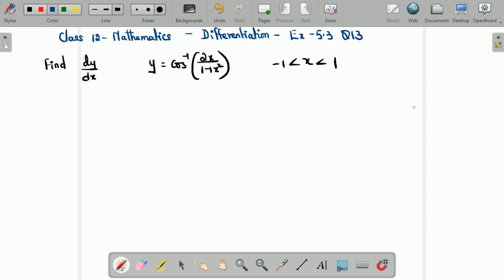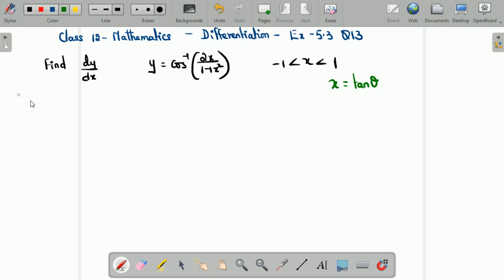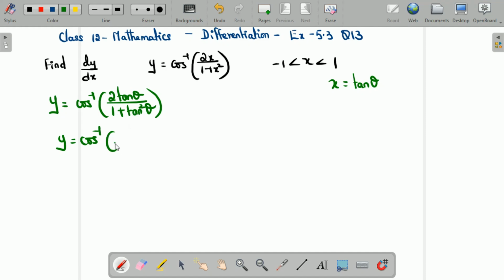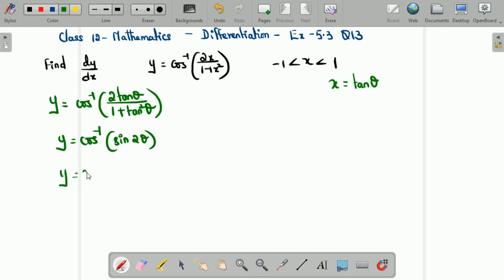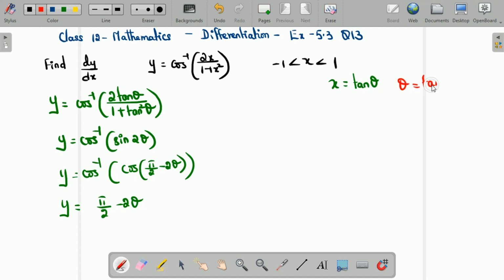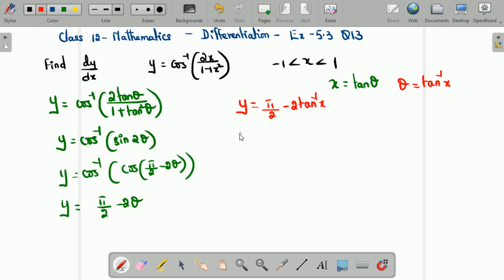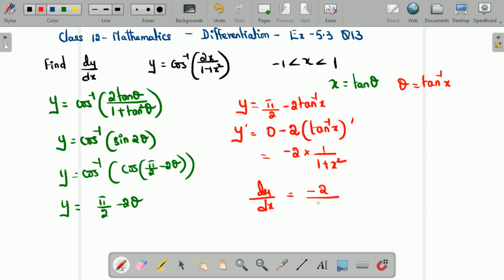Class 12 Maths Ex 5.3 Q13 | Derivative of cos⁻¹(2x/1+x²) | NCERT Solution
Class 12 Maths Ex 5.3 Q13 | Derivative of cos⁻¹(2x/(1+x²)) | Step-by-Step NCERT Solution

Learn how to find dy/dx for y = cos⁻¹(2x/(1+x²)) using substitution and trigonometric identities. This is a critical inverse trigonometric differentiation problem from NCERT Class 12 Chapter 5 (Continuity and Differentiability), Exercise 5.3, Question 13.

📚 What You'll Learn:
✅ How to use substitution (x = tan θ) to simplify inverse functions
✅ Apply trigonometric identities: sin(2θ) and cos(π/2 - θ) equivalence
✅ Convert inverse trig expressions to simpler forms before differentiating
✅ Find the final derivative: dy/dx = -2/(1+x²)

⏱️ Video Timestamps:
0:00 — Introduction & Problem Statement
0:17 — Substitution Method (x = tan θ)
0:43 — Trigonometric Identity: 2tan(θ)/(1+tan²(θ)) = sin(2θ)
1:13 — Converting sin(2θ) to cos(π/2 - 2θ)
1:40 — Simplifying to y = π/2 - 2tan⁻¹(x)
2:00 — Differentiation & Final Answer: dy/dx = -2/(1+x²)

📖 Curriculum Reference:

Covers: Derivatives of inverse trigonometric functions, substitution methods, trigonometric identities

💡 This problem is commonly asked in:
✔ CBSE Board Exams (Class 12 Mathematics)
✔ Monthly/Term Tests
✔ Competitive Exam Practice (JEE Main/Advanced)
✔ Engineering Entrance Preparations

🎯 Next Question: Watch our next video for Ex 5.3 Q14 and continue mastering inverse trigonometric differentiation